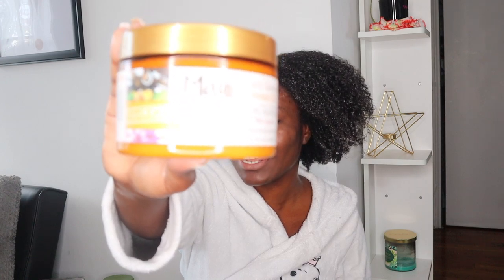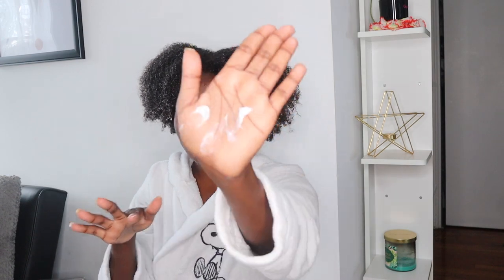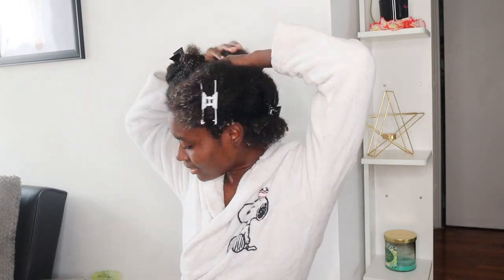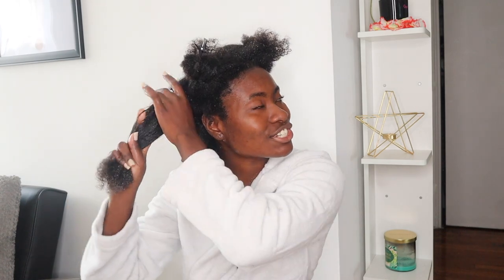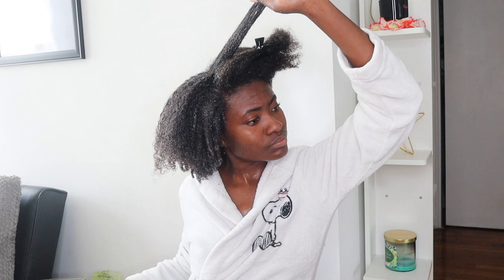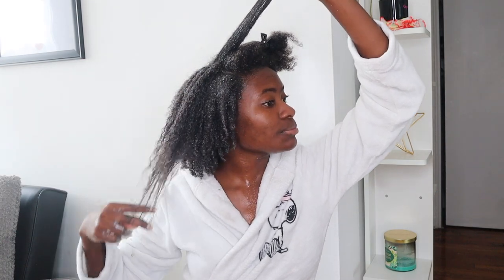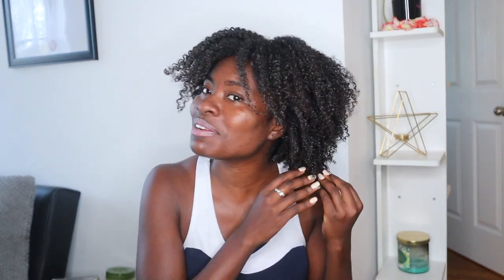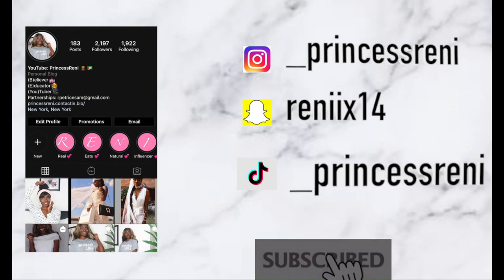The PERFECT WASH&GO in under 20mins!! | PrincessReni